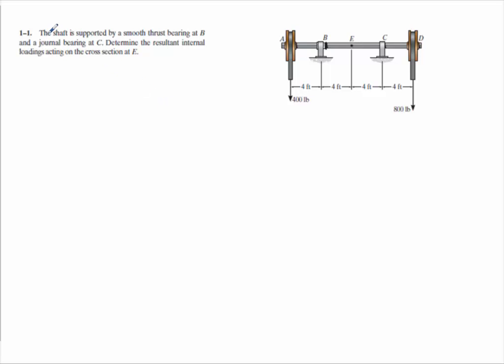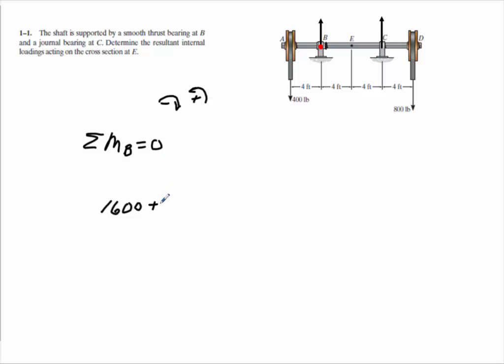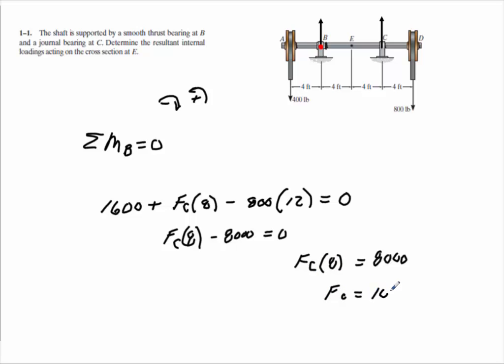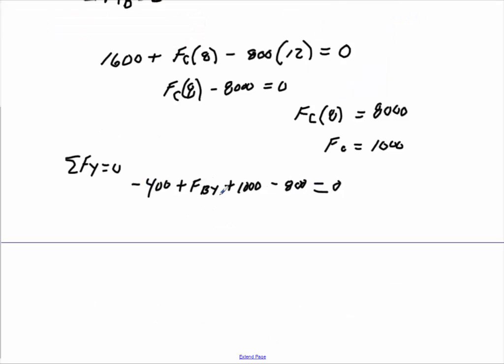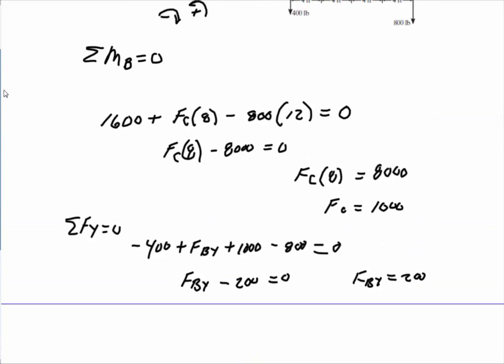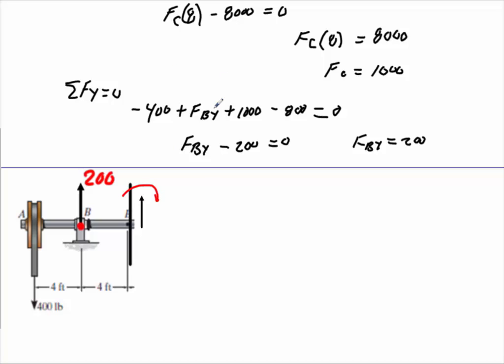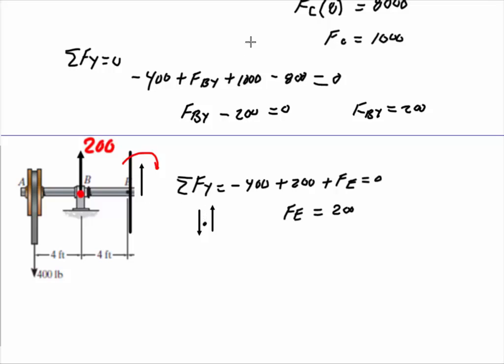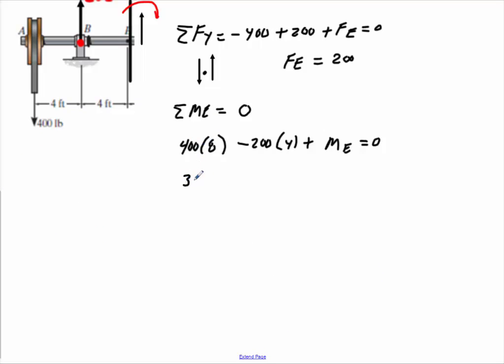Hibbeler 1-1 FBD Only